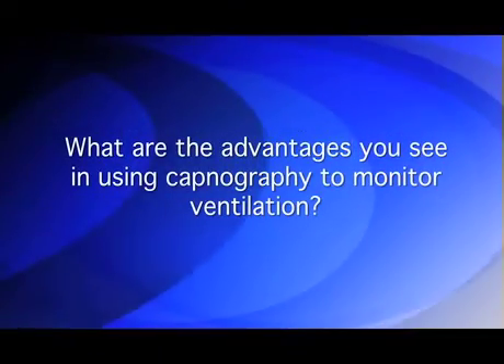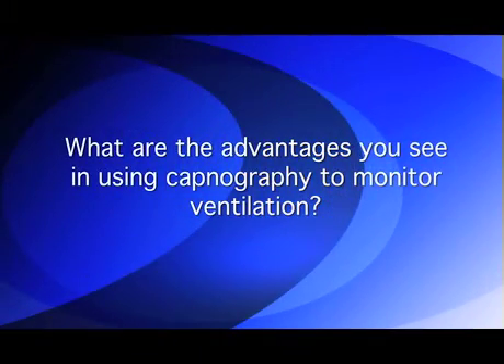Using Capnography to Reduce Risk in Children